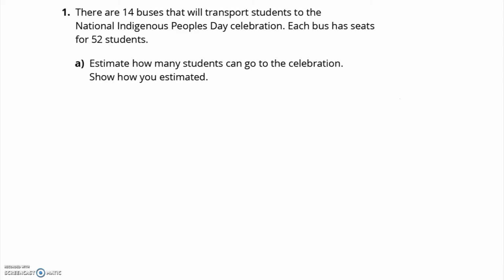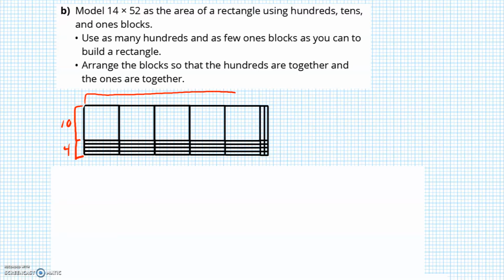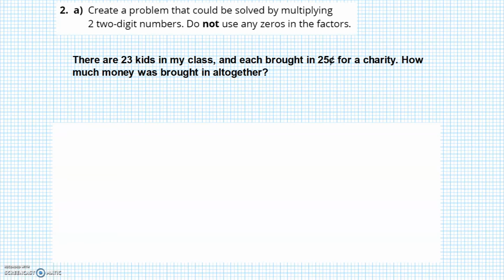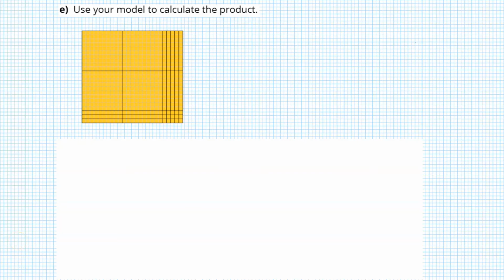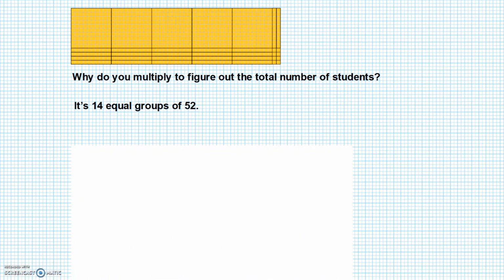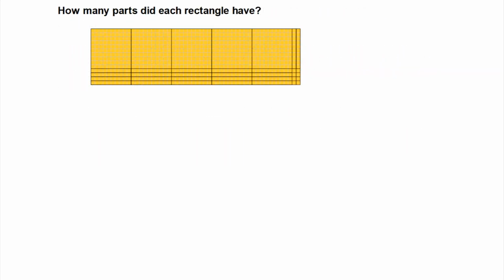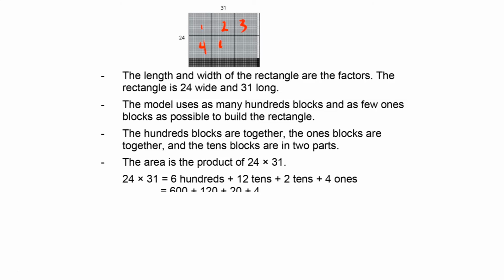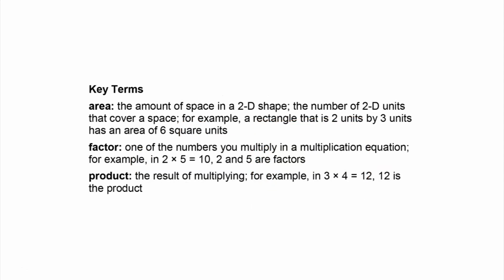Grade 5 - Modelling Multiplication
Grade 5 lesson on modelling multiplication